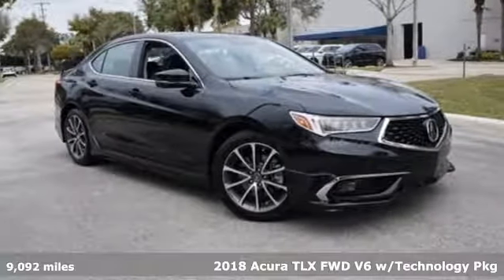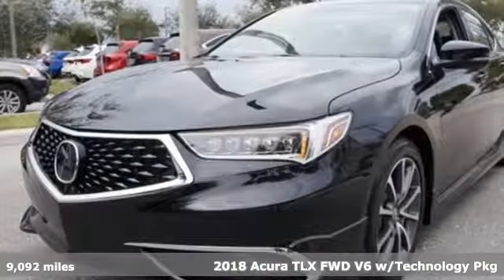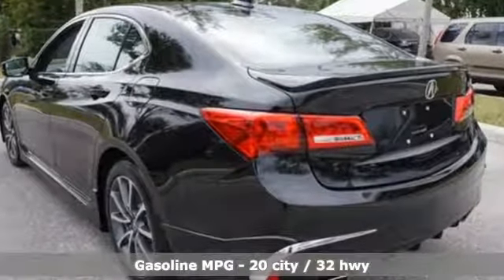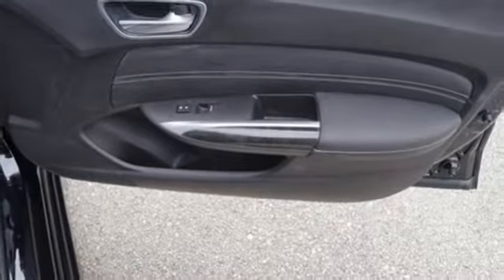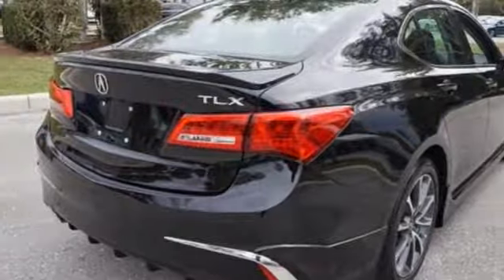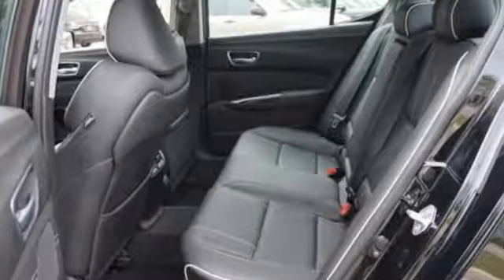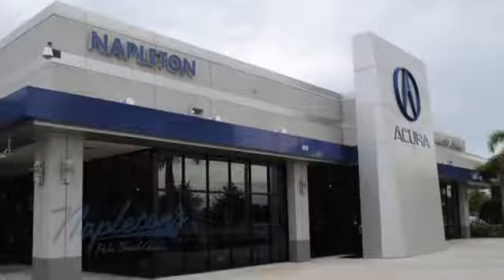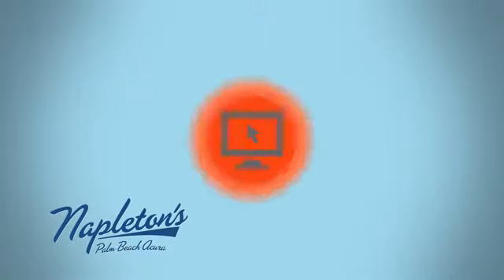Used 2018 Acura TLX West Palm Beach FL Delray Beach, FL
Year: 2018
Make: Acura
Model: TLX
Trim: 3.5L V6
Engine: 3.5L V6 SOHC VTEC 24V
Transmission: 9-Speed Automatic
Color: Black
Mileage: 9092
Stock #: RSL05690
VIN: 19UUB2F59JA005690
Recent Arrival!brbrbr20/32 City/Highway MPGbrbrbrSTOP AND READ THIS IMPORTANT CONSUMER INFORMATION!!! Due to our EXTREME LOW PRICE POLICY, we have a large volume of customers responding daily to our online vehicles. Some cars only last a few days and SOME SELL WITHIN THE FIRST 24 HOURS!!! Don't delay call today! Do not waste time sending us emails where you might miss out on this low, low price opportunity. CALL US RIGHT AWAY instead for your best chance at taking advantage of all the savings! Reconditioning cost will be added to the sales price.brWe are located Just West of the Turnpike at 6870 Okeechobee BLVD in West Palm Beach, FL!!! Come and see us TODAY!!! Napleton's Palm Beach Acura proudly serving the following communities West Palm Beach, Wellington, Boynton Beach, Delray, Royal Palm Beach, Ft. Pierce, Stuart, Jupiter, Pembroke Pines, Green Acres, Palm Springs & Palm Beach Gardens.brbr3.5L V6 20/32 City/Highway MPG

Address:
6870 Okeechobee Blvd